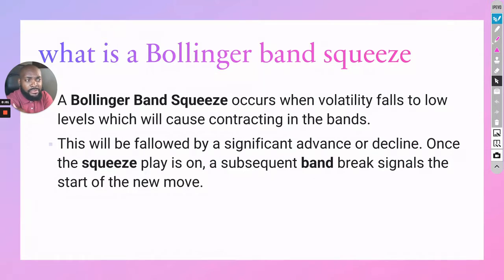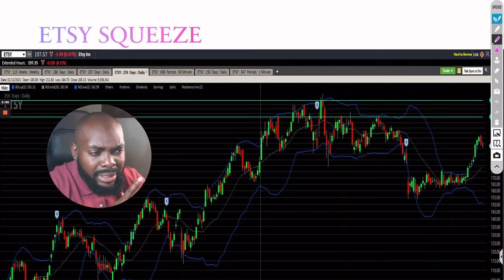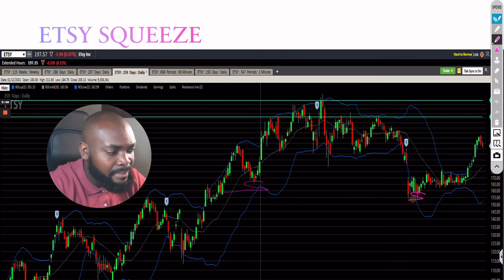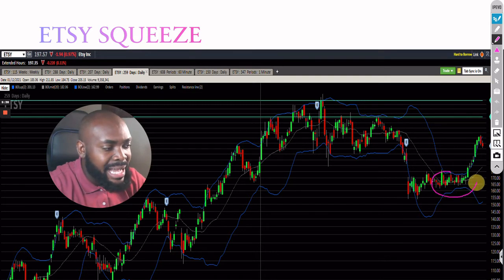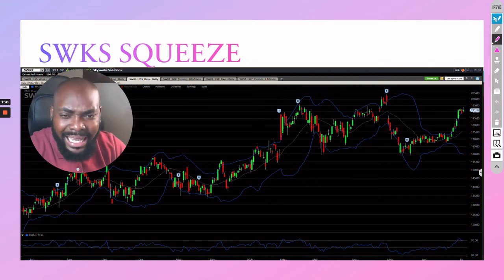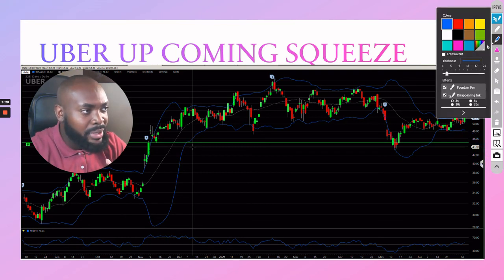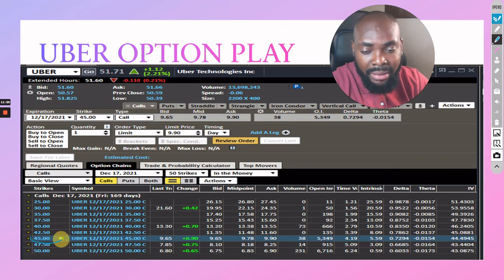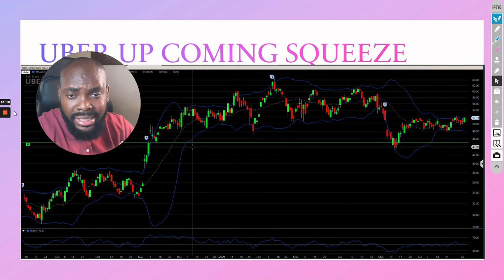Bollinger Bands Trading Strategy: How to find entries and trade it like the pro's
Bollinger Bands Trading Strategy: How to find entries and trade it like the pro's do from understanding  the difference between low & high volatility. how to spot a stock that is currently in a volatility squeeze that is about to breakout and make a big run.